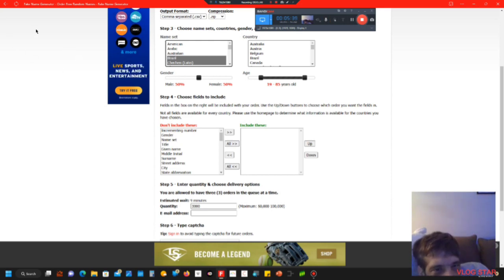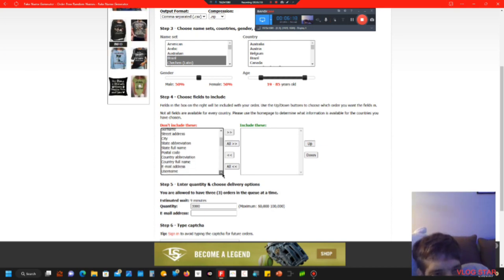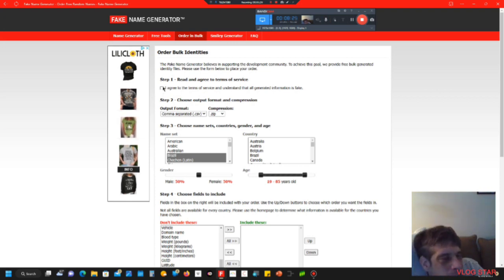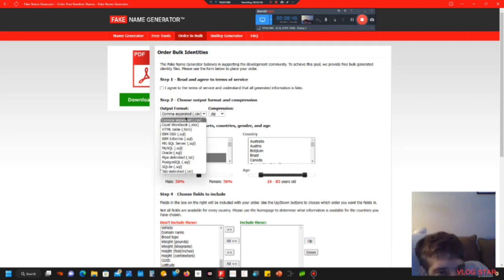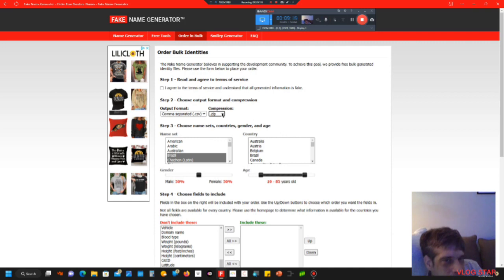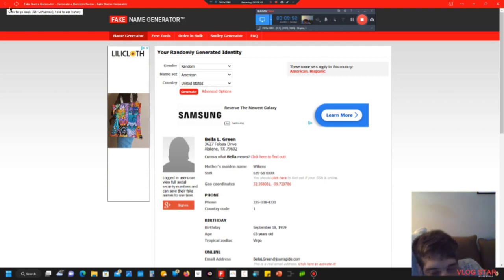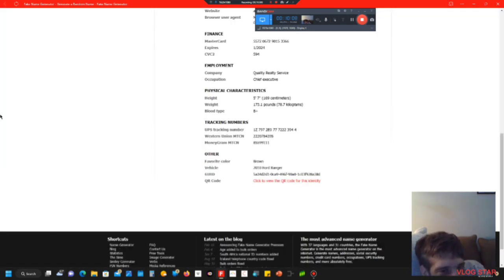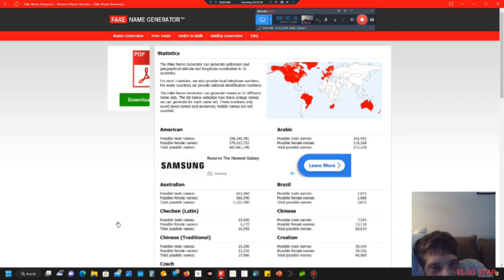Fake Name Generators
This is a really good website I use to choose names for The Sims 4.  These names can be used as aliases, video games, whatever you want.  You can even order lists if you want.  Enjoy.